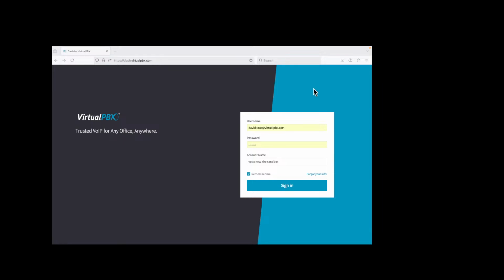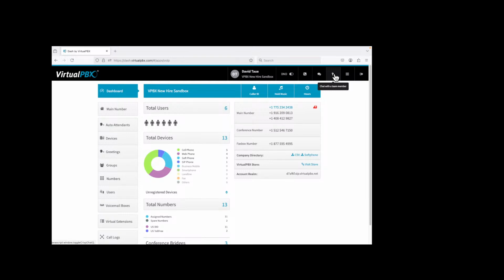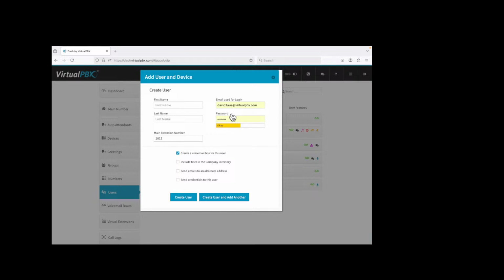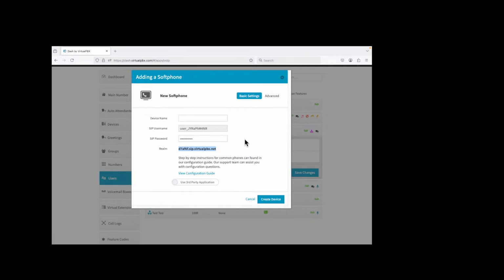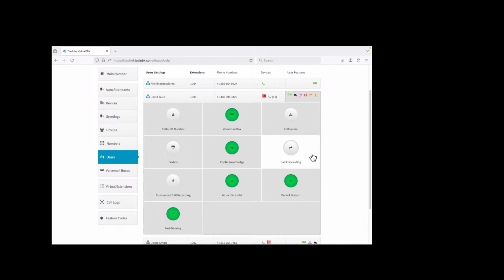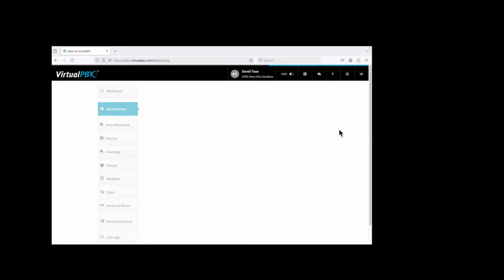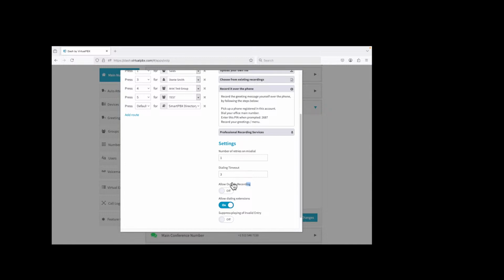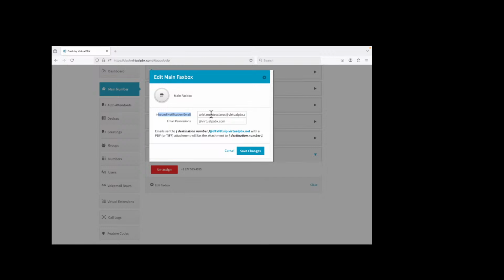VirtualPBX® Live Stream